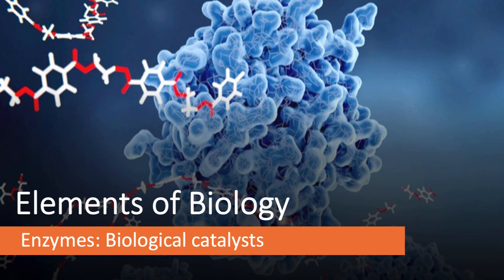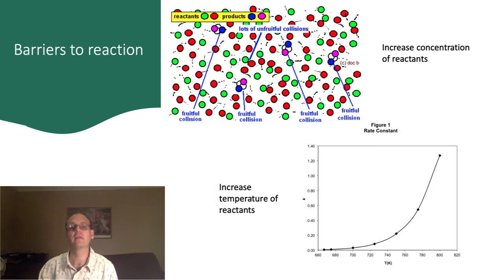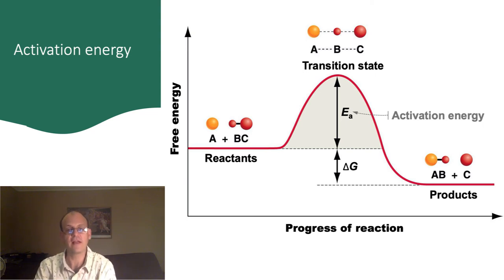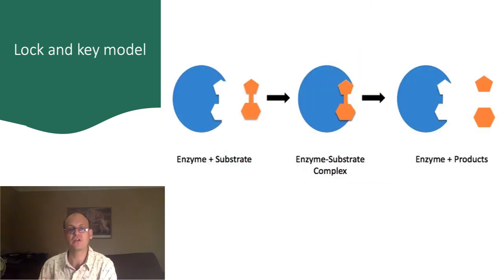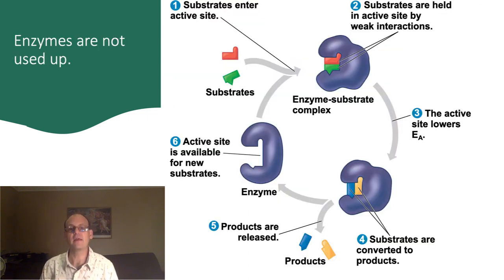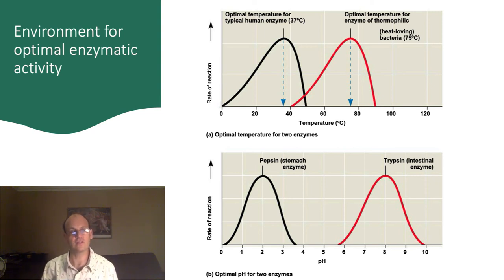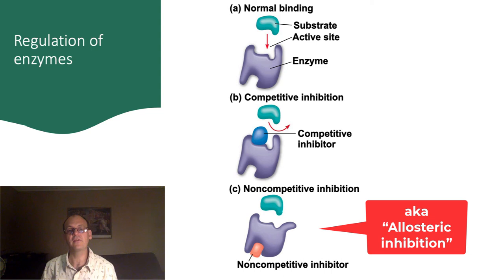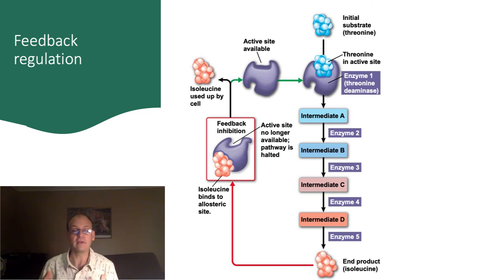Enzymes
How enzymes work, and how they are regulated

Table of Contents:

00:00 - Elements of Biology
00:08 - Exergonic, spontaneous reactions are often slow.
01:11 - Barriers to reaction
02:05 - Barriers to reaction
03:04 - Activation energy
04:39 - Activity of enzymes
05:21 - Activity of enzymes
06:13 - Lock and key model
06:47 - Induced fit model
08:22 - Enzymes are not used up.
09:10 - Environment for optimal enzymatic activity
10:57 - Regulation of enzymes
13:27 - Regulation of enzymes
14:00 - Feedback regulation